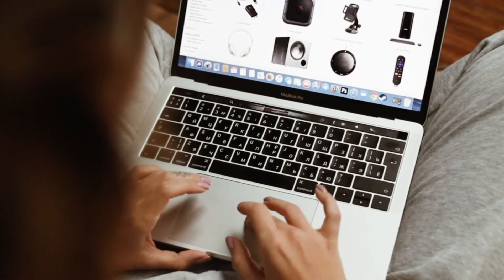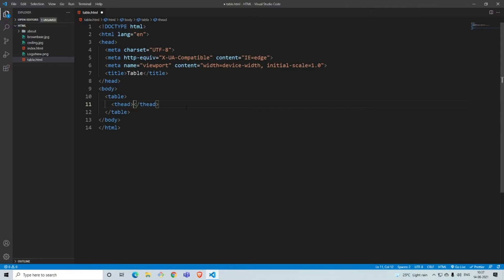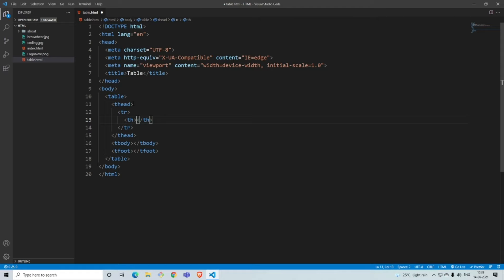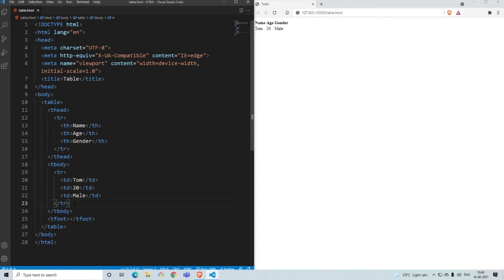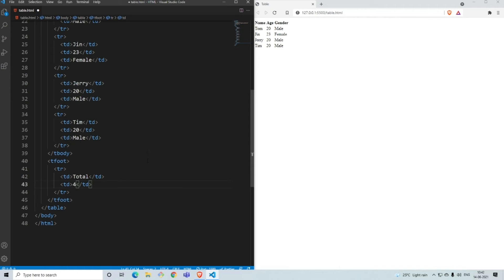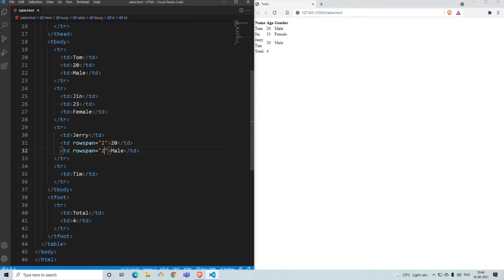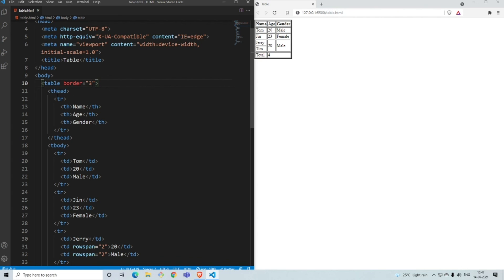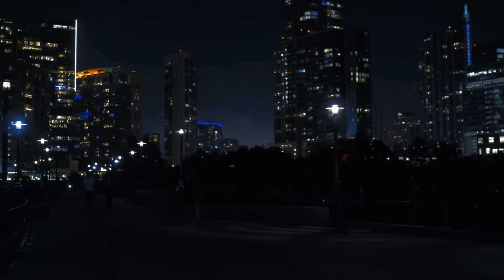HTML#6: Creating tables in HTML 5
This video is about new concept in HTML 5 in this series!!
This video talks about the table by splitting it into three sections. Heading is written using the thead tag, the content of the body is written using tbody and the footer of the body using tfoot.
Each of the row in the table is made using the tr tag in the whole table and each of the table cell is added using the td tag.